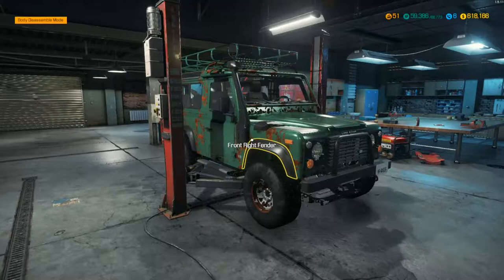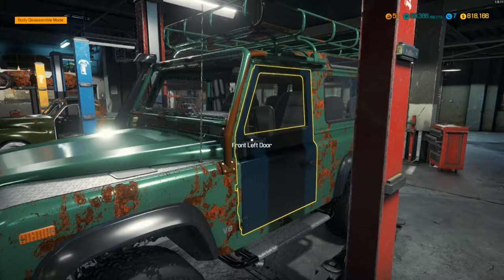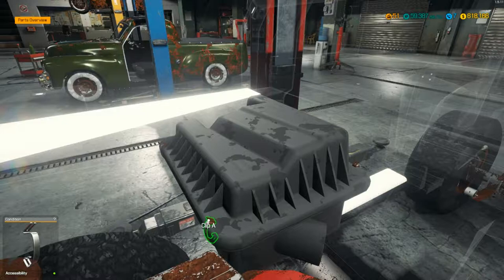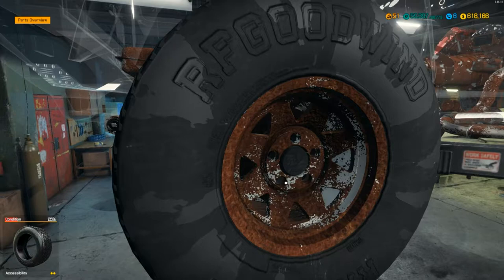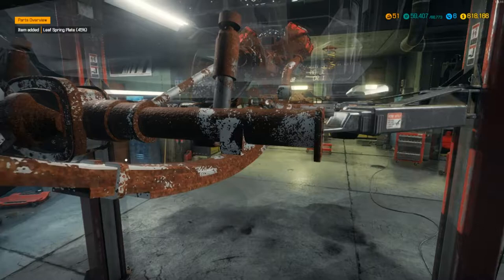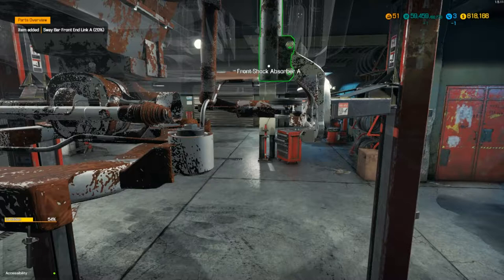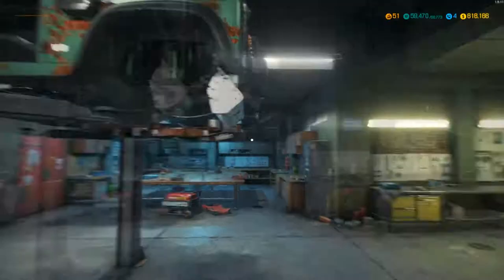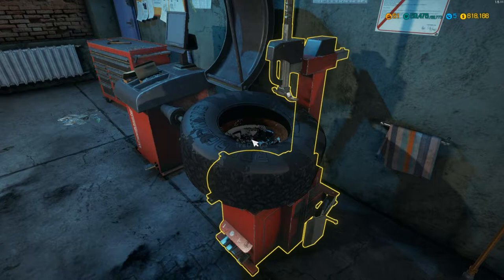Lets play Car Mechanic Simulator 2018, Ep 29, 1997 Land Rover Defender, Part 1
Hi everyone thanks for taking the time and stopping by, today I start working on the 1997 Land Rover Defender,  I hope you enjoy you enjoy my adventure.